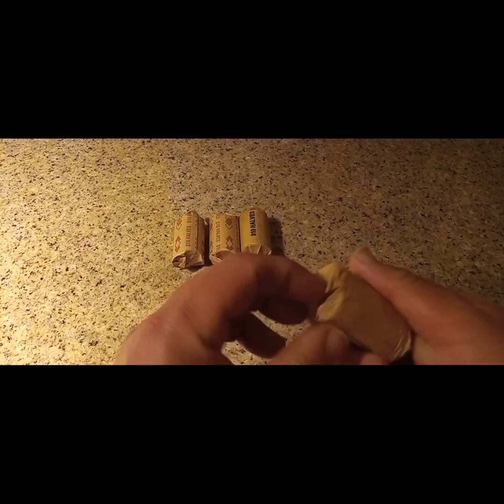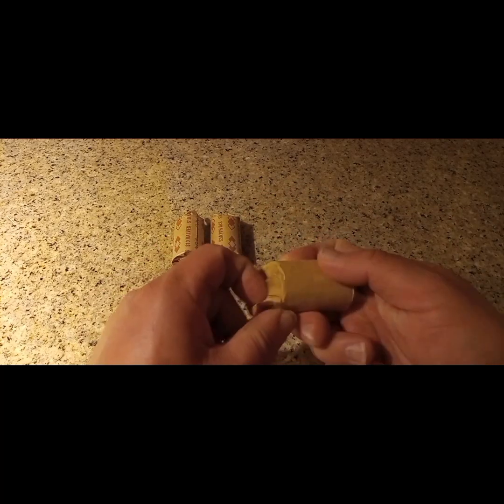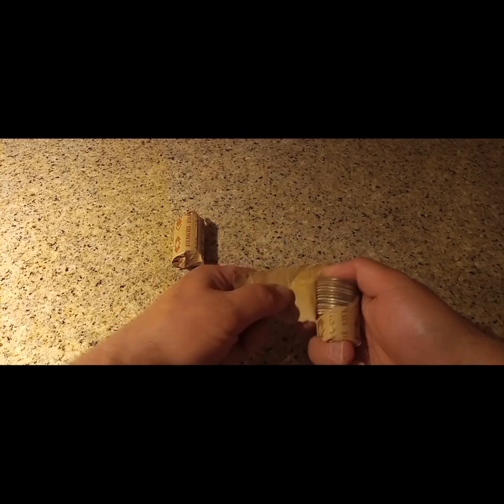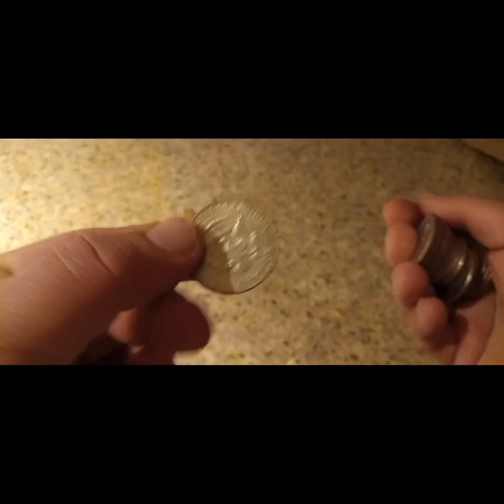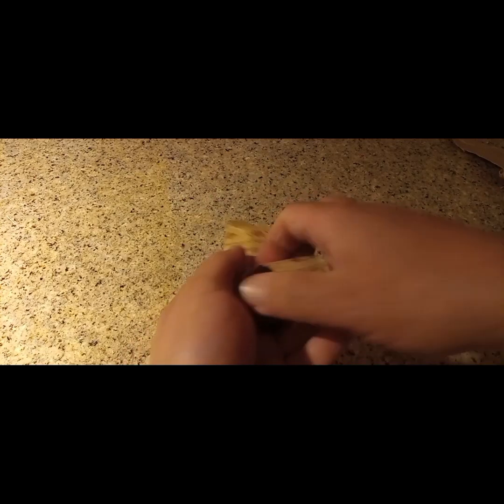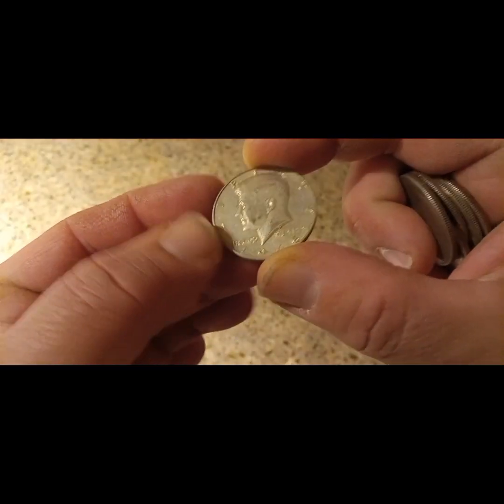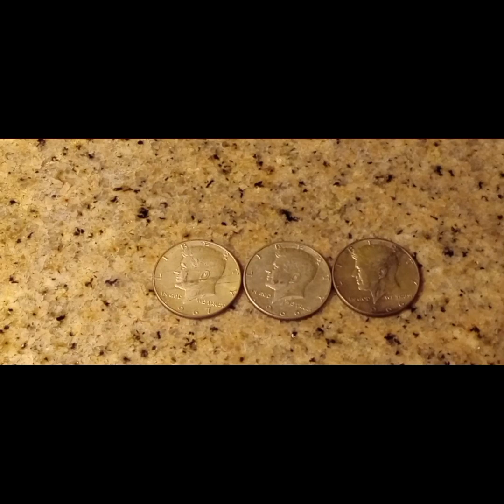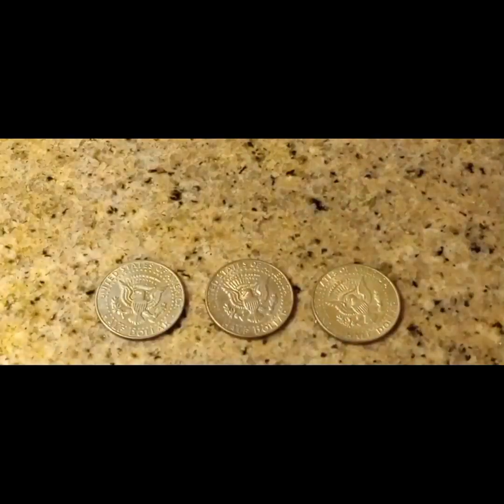Customer Wrapped Silver Half Dollar Score!! 10-26-23 💰🇺🇲🗽